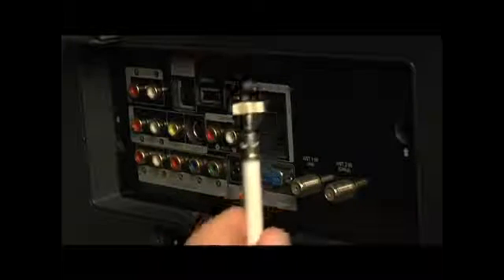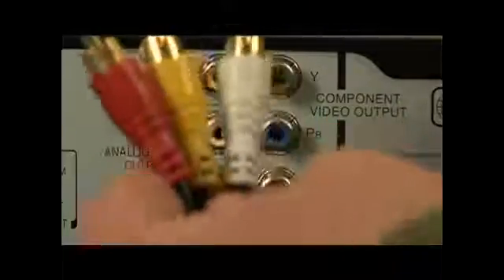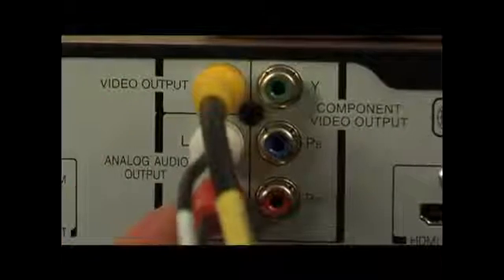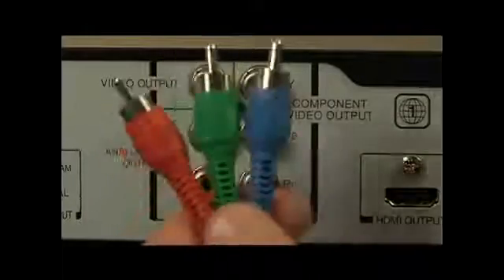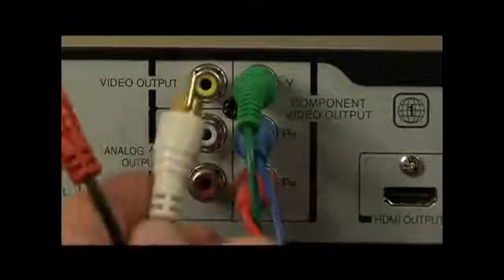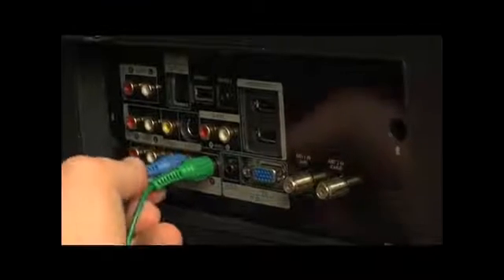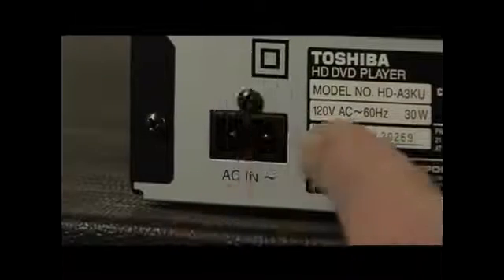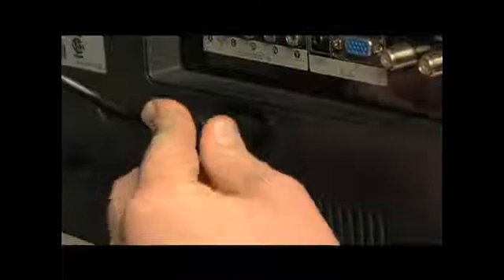Connecting Analog Cables to an HDTV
Connecting Analog Cables to an HDTV. Part of the series: High Definition Television (HDTV). How to connect analog cables to an HDTV; get professional tips and instruction from an expert on HD and SD television sets and signals in this free electronics video.